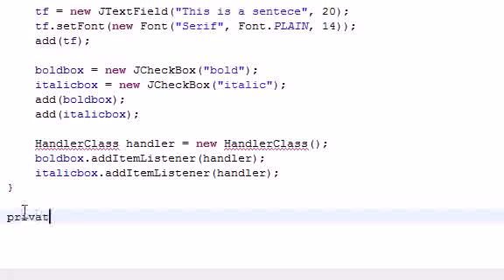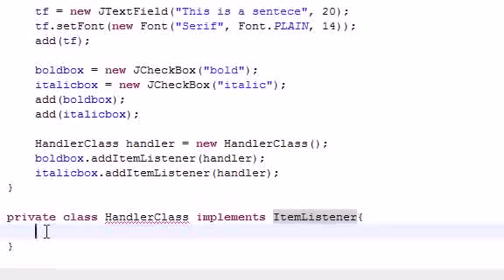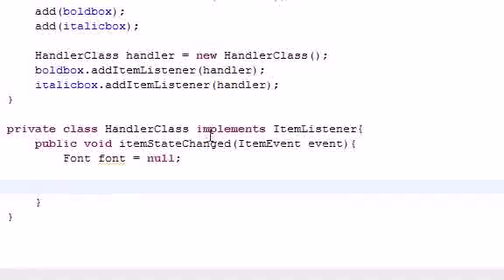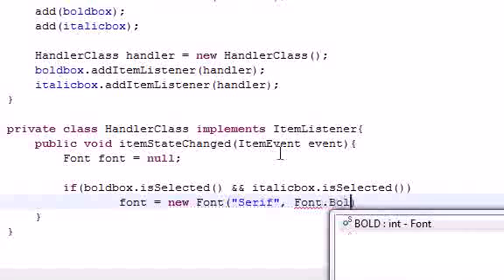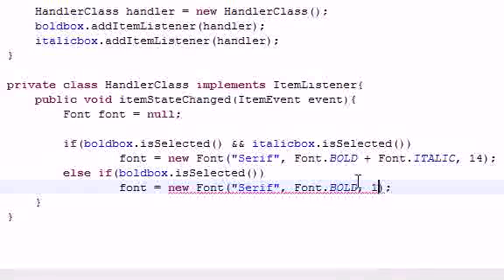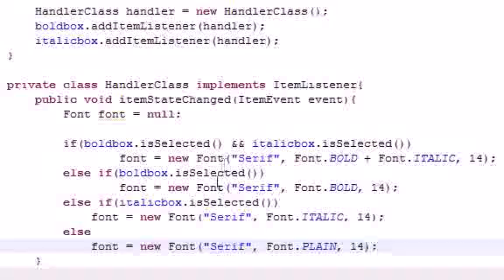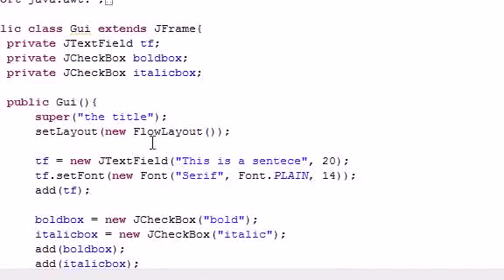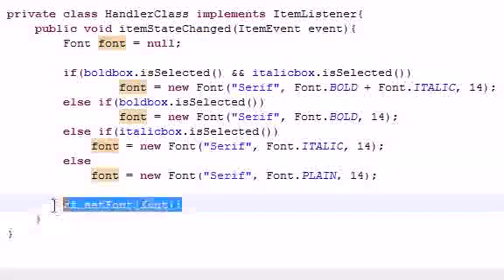Java Programming Tutorial 65 The Final Check Box Program